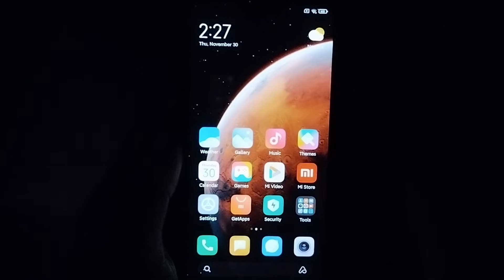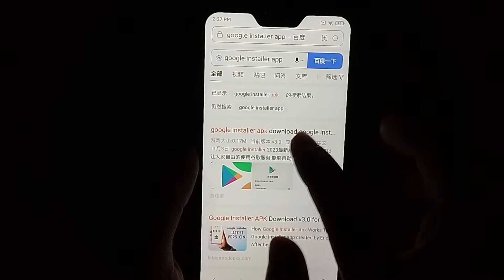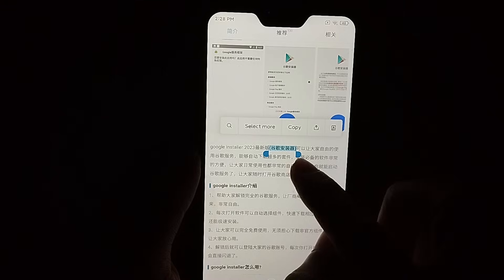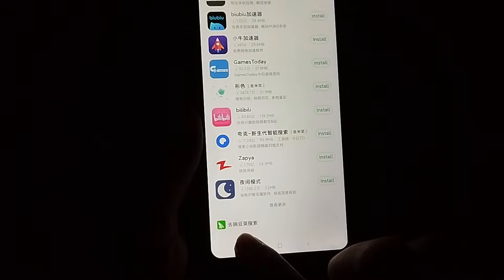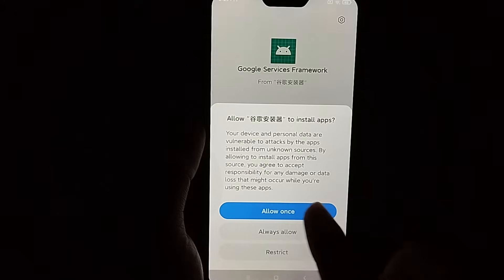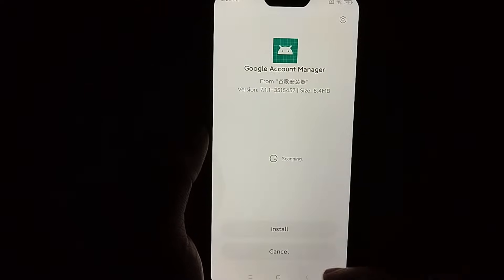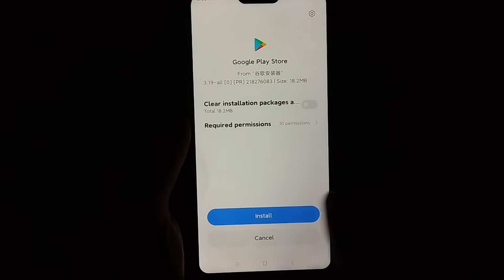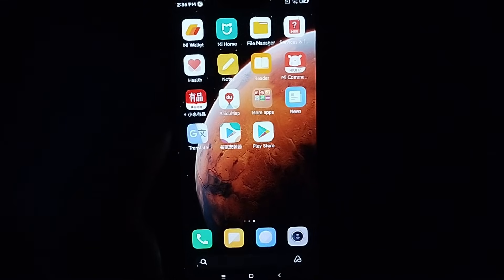How To Install Google Play Store On Xiaomi Redmi Chinese ROM | Install Google Play Store China Rom